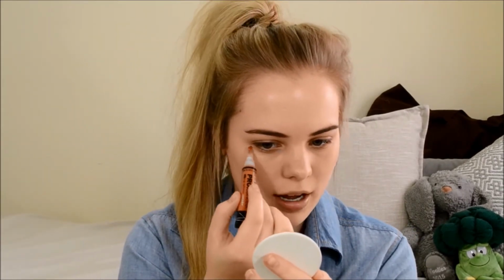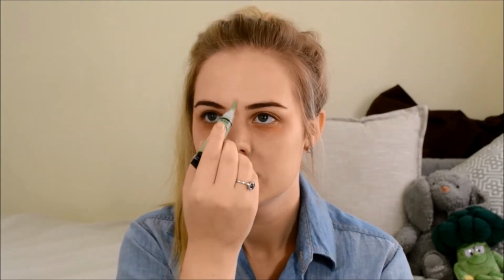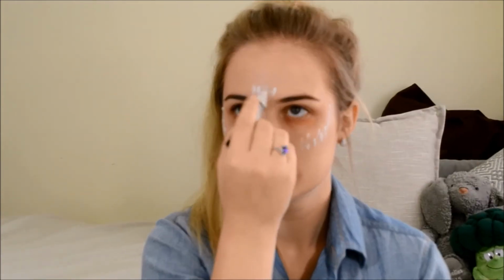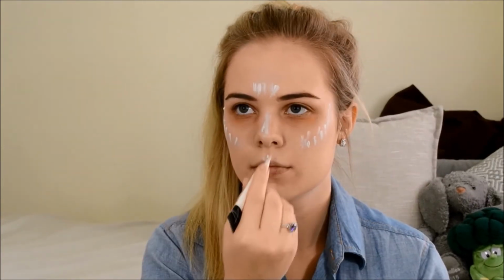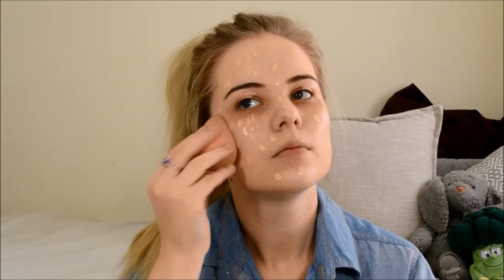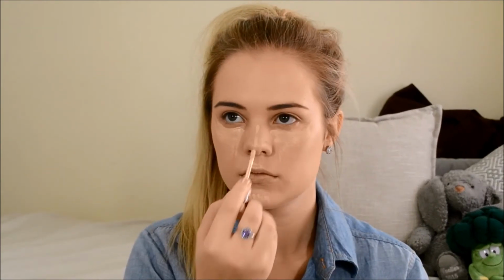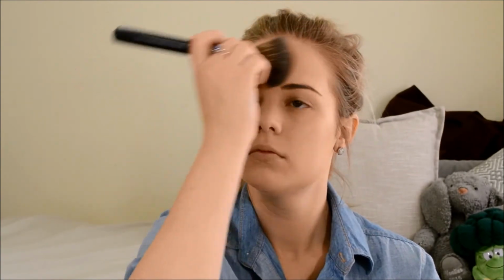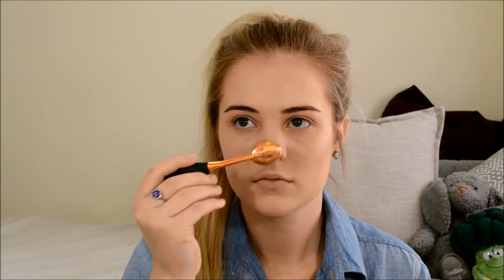Full Coverage Colour Correcting Foundation Routine | Annique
Hellooo my Lovies!
A full coverage foundation routine including colour correcting.  Using orange/red, yellow, lilac, white and green.
Also using the new LA Girl Pro Coverage HD Foundation, absolutely amazing product.  Hope you all enjoy the video and you found it helpful.

Products used in the video:
• LA Girl Pro Concealer, colour red, yellow, lilac, green and white.